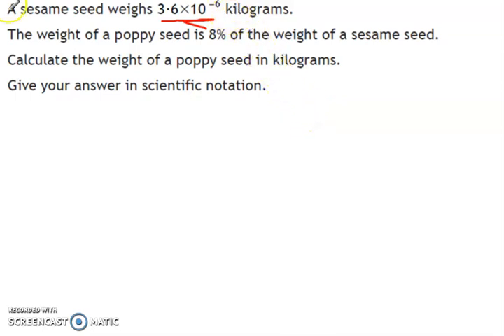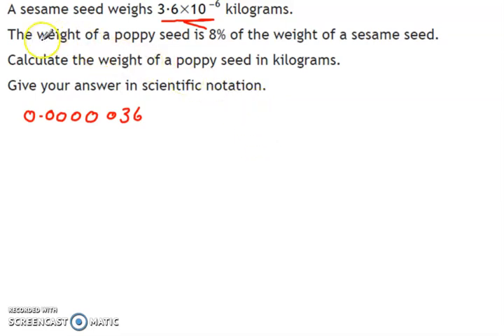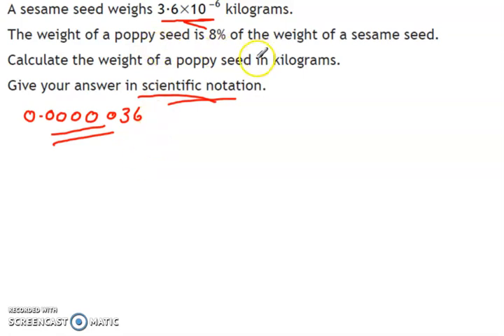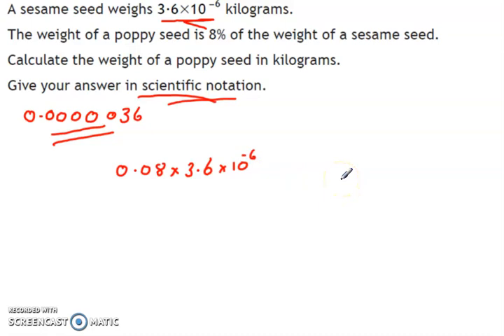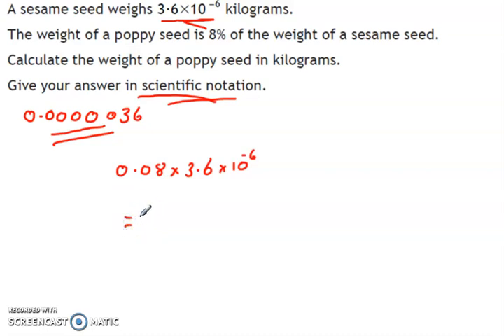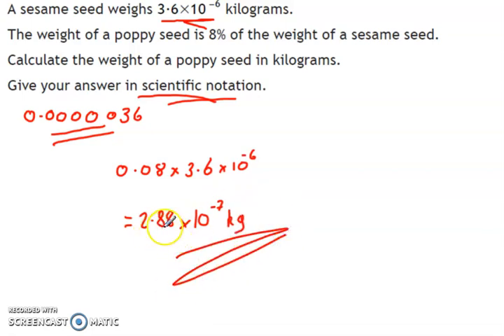2019 National 5 paper 2 Q4